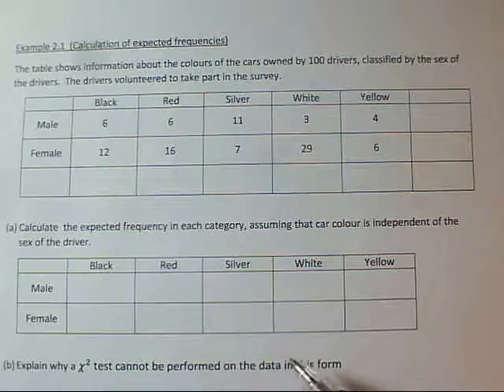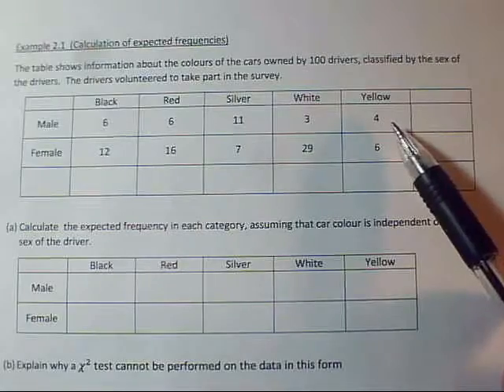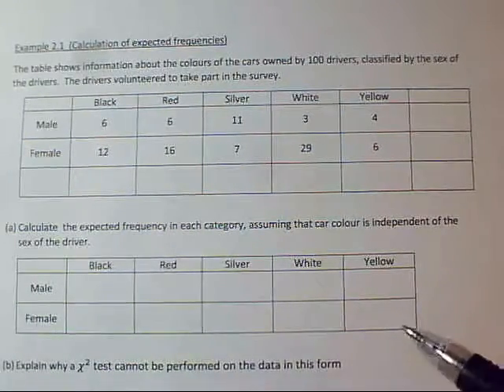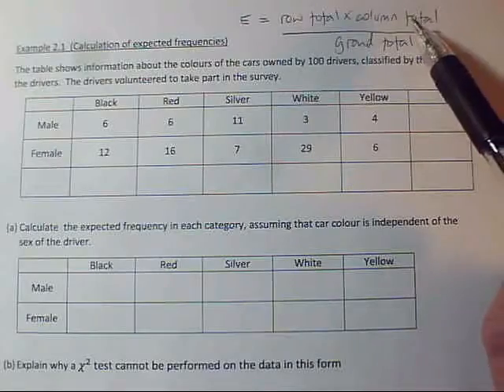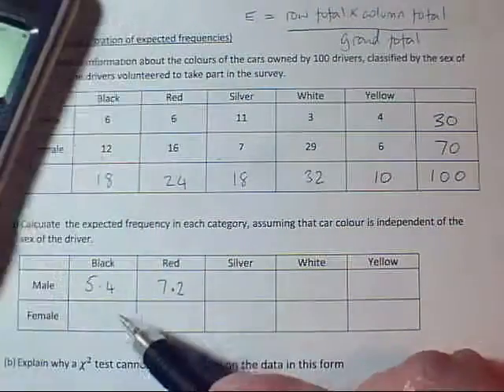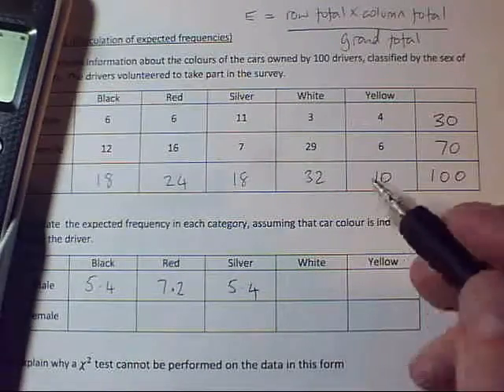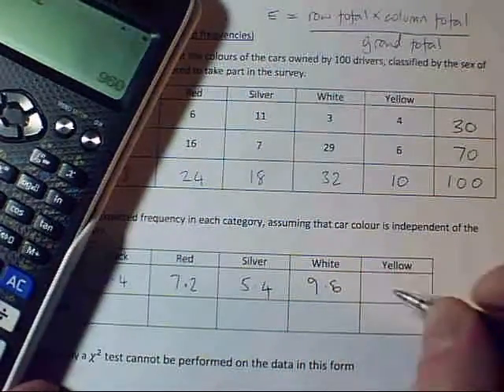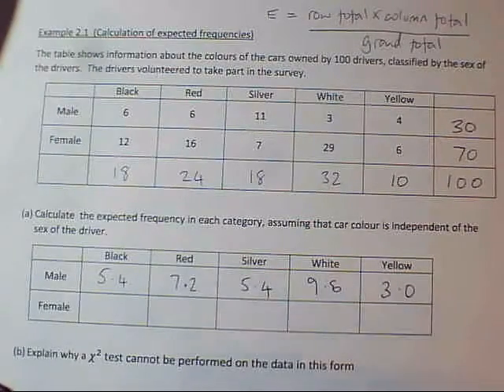S3 Example 2 1